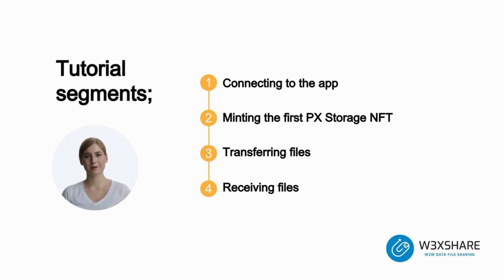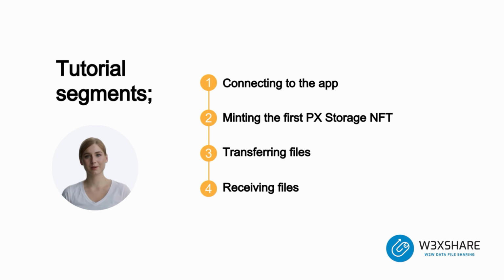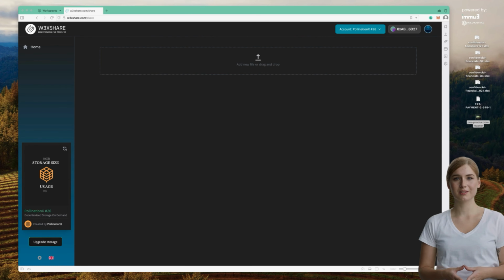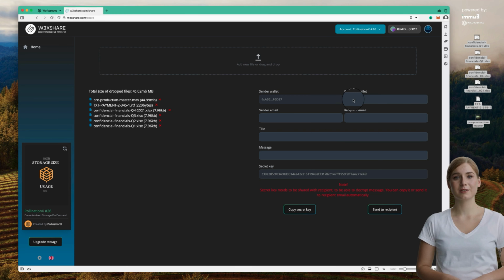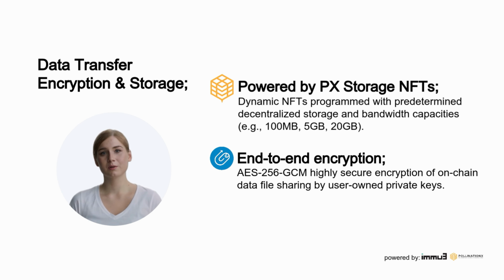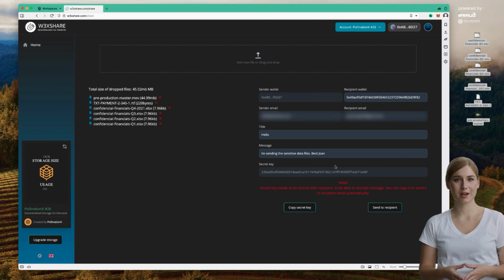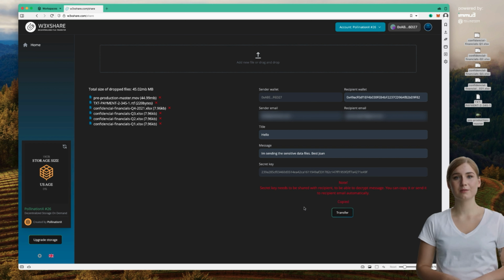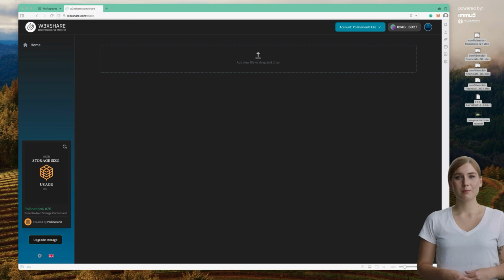W3XShare dApp Tutorial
We built W3XShare to transform how you share and store data securely in the decentralized world. Our mission is simple: enabling secure, self-custodial file sharing and storage, ensuring that your data remains yours—free from third-party control, data mining, or unauthorized access. W3XShare is your trusted platform for transferring sensitive data, sharing big ideas, and collaborating on projects that matter—without compromising control.

When you’re in control of your data, innovation thrives, and progress prevails. That’s the power of W3XShare—where secure, self-custodial file sharing becomes your new normal.

THE SOFTWARE SET FORTH IN THESE TERMS IS PROVIDED 'AS IS”, WITHOUT WARRANTY OF ANY KIND, EXPRESS OR IMPLIED, INCLUDING WITHOUT LIMITATION ANY IMPLIED WARRANTY THAT THE SOFTWARE IS FREE OF DEFECTS, MERCHANTABLE OR FIT FOR A PARTICULAR PURPOSE. NO ORAL OR WRITTEN INFORMATION OR ADVICE GIVEN BY US.

In no event will the Company, its affiliates, distributors or resellers be liable for any indirect, special, incidental or consequential damages arising out of the use of or inability to use the software, including, without limitation, damages for lost profits, loss of goodwill, work stoppage, computer failure or malfunction, or any and all other commercial damages or losses, even if advised of the possibility thereof.